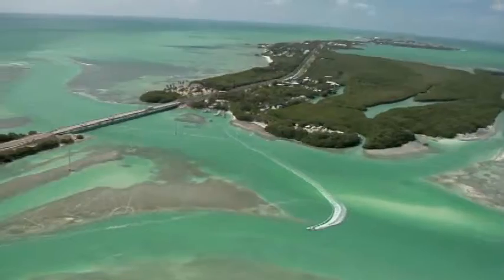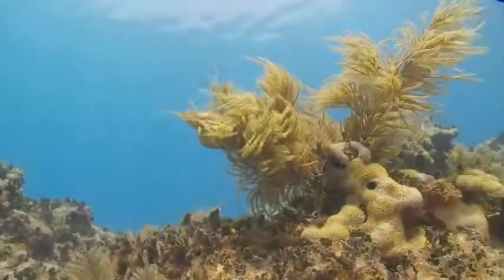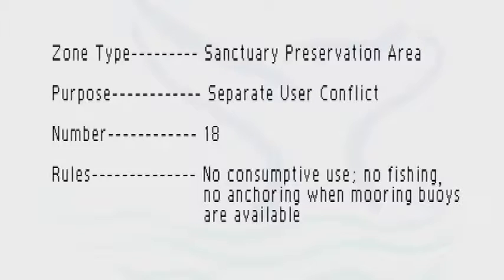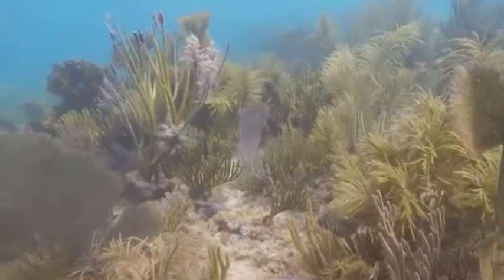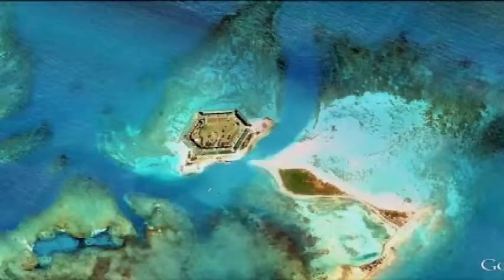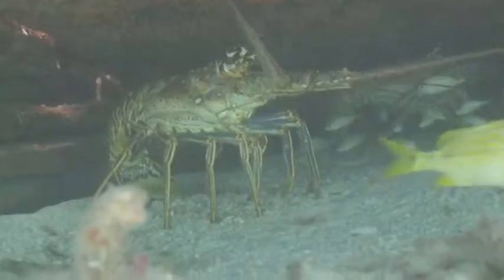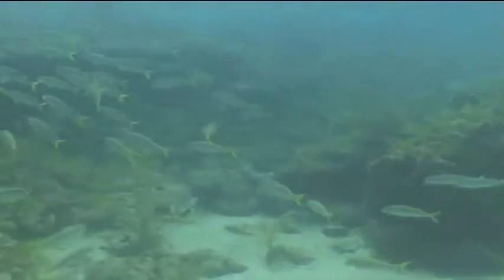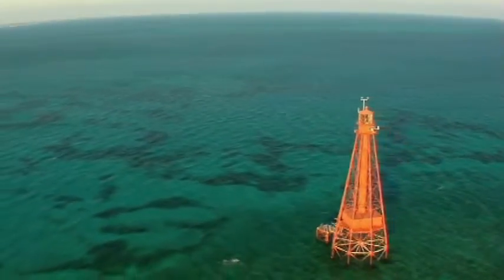waterways:Tortugas Eco Reserve (presented by YSTV)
The research is in and marine protected areas (aka marine zones) show an increase in the population, size and overall robustness of fish populations. This confirms what conservationists have been saying all along...prreserving and protecting the ecology of our ocean is good for the flora and fauna...and the future generations who are able to enjoy them.